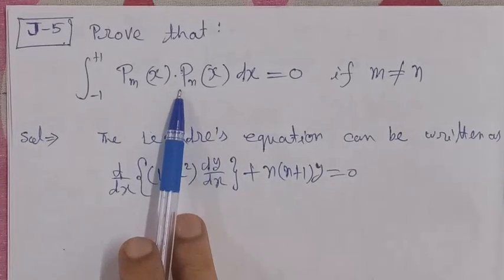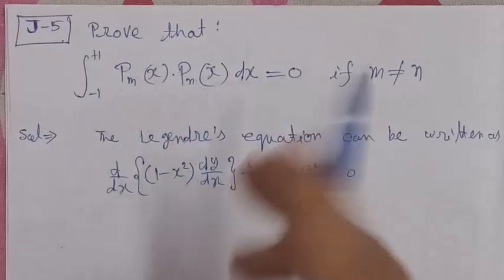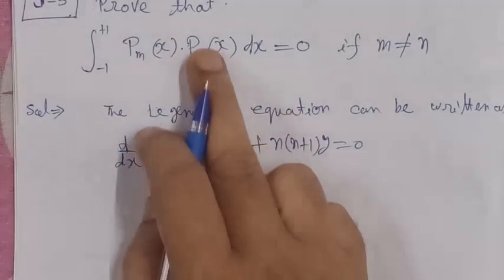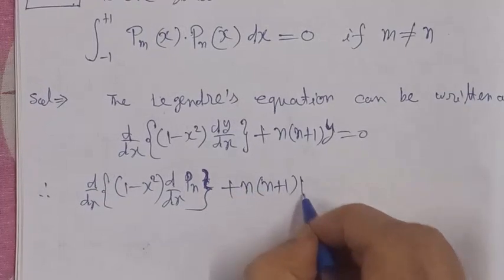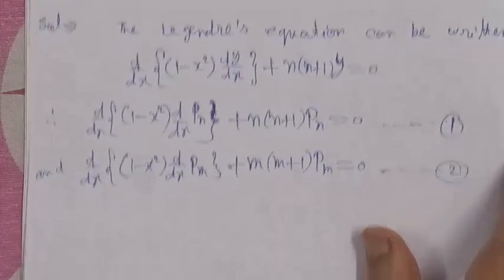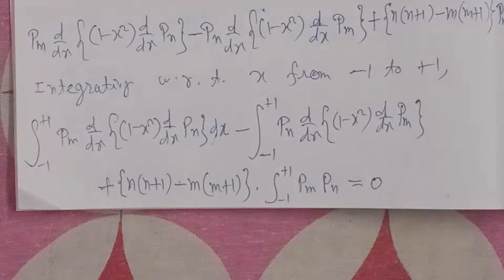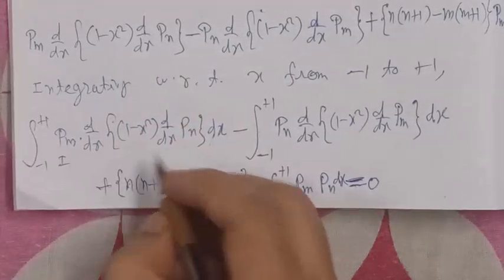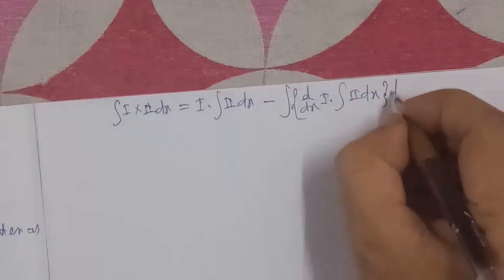Integrate from -1 to +1 ∫Pm(x). Pn(x) dx=0 (orthogonal property of Legendre's Polynomial)